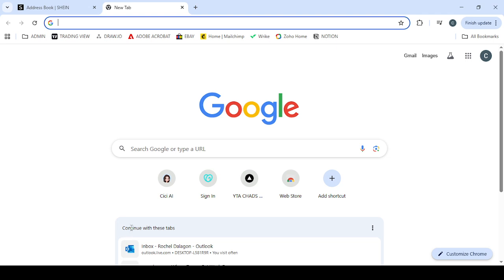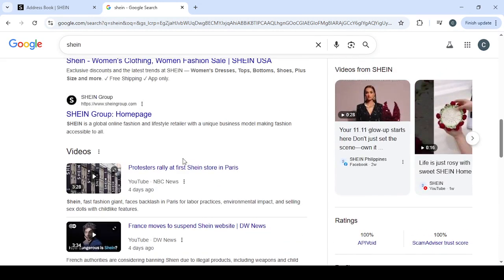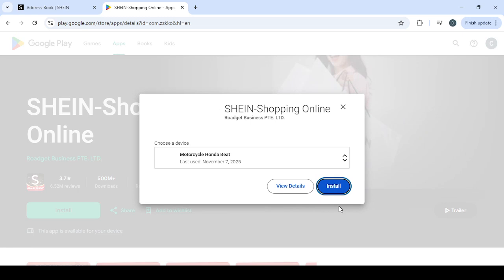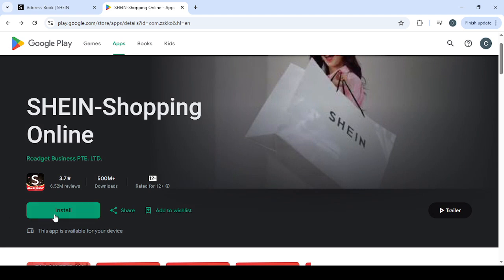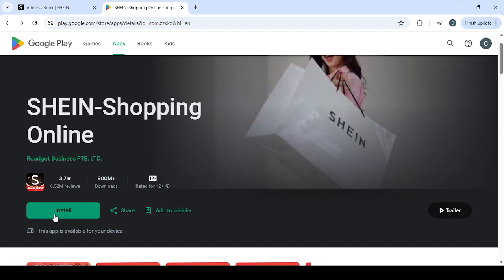How To Shein App Download Problem Solve In Play Store Not Install Pending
Having trouble downloading the Shein app from the Google Play Store? 😩 Don’t worry — this guide will help you solve the Shein app download problem when it shows “Pending” or “Not Installing”.

In this step-by-step tutorial, you’ll learn how to:
✔️ Fix Play Store stuck on pending issue
✔️ Clear cache & data to restart downloads
✔️ Check storage and internet connection
✔️ Enable Google Play Services properly
✔️ Update your Android system for smooth installation

These simple fixes work for most Android devices, helping you get Shein installed quickly so you can enjoy shopping again 🛍️

If your download is still pending or not starting, follow the last method in this video — it’s the ultimate fix!